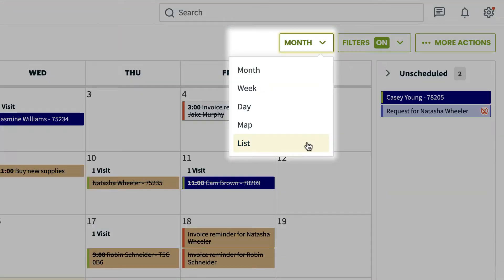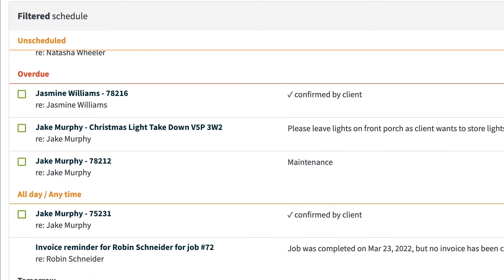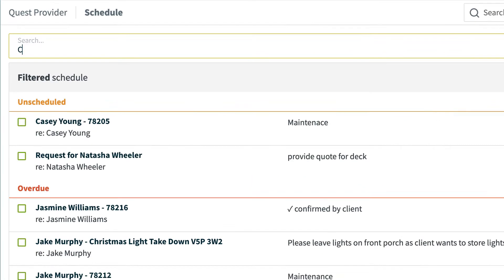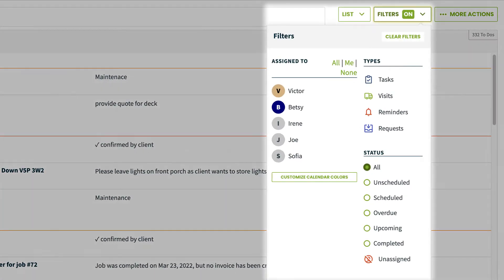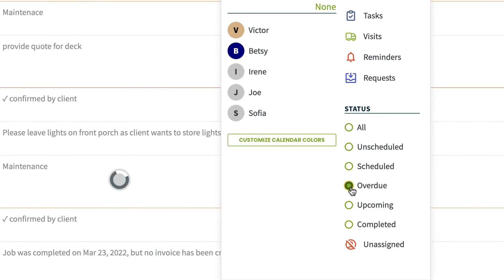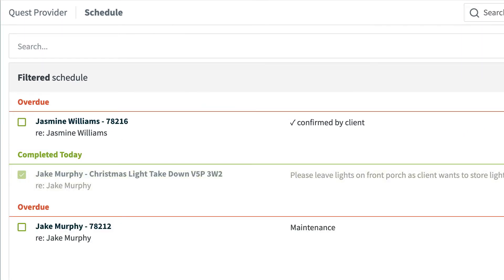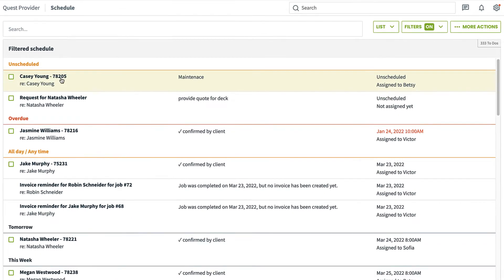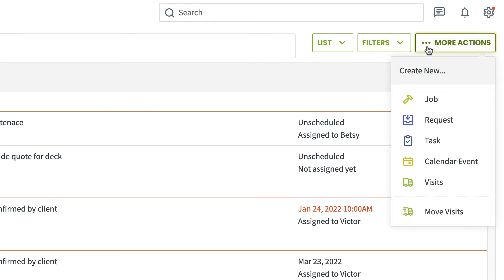List View with Jobber | Scheduling & Calendar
Scheduling and Calendar help in Jobber.

This Jobber support video will teach you about the list view of the schedule in Jobber. The list view is where you can filter your work by status, such as unscheduled, upcoming, or overdue. It's also where you can see details such as if an appointment has been confirmed by the client.